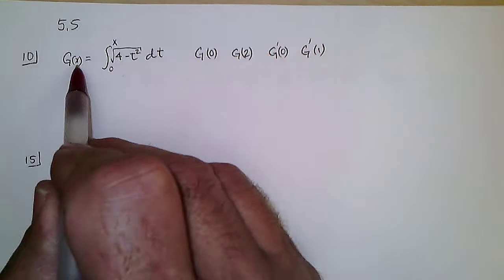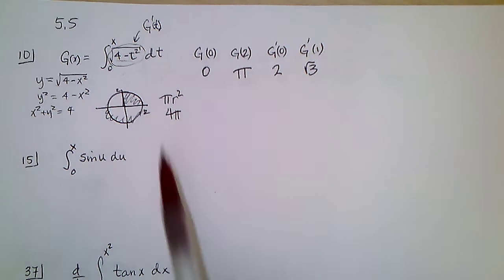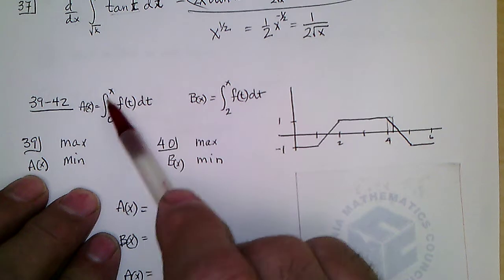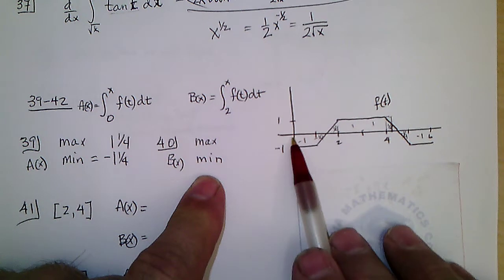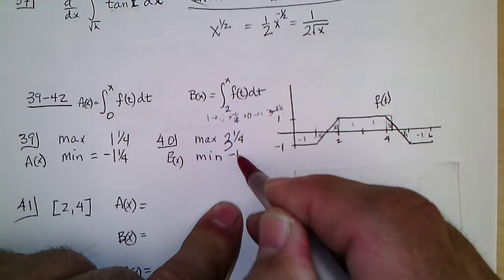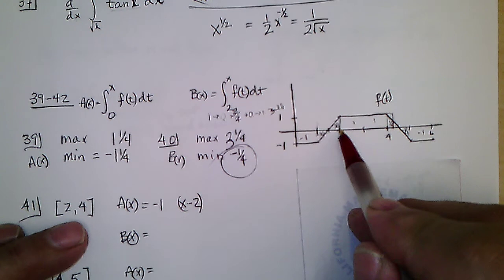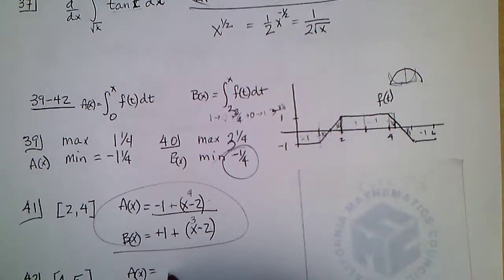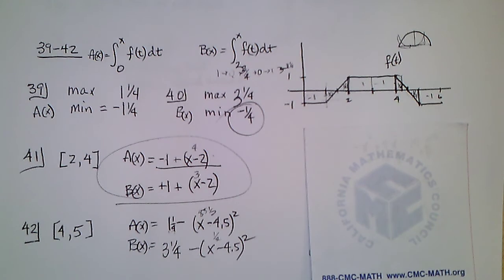173 Sect 5 5 Pbs 10 15 37 39 40 41 42